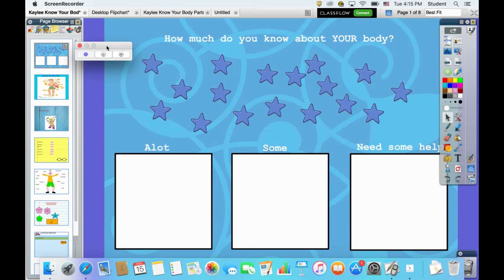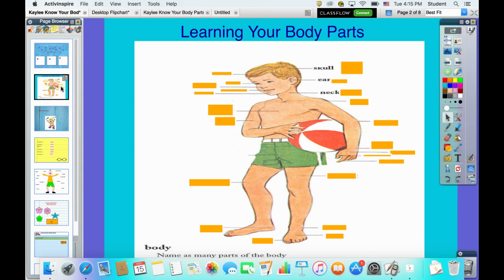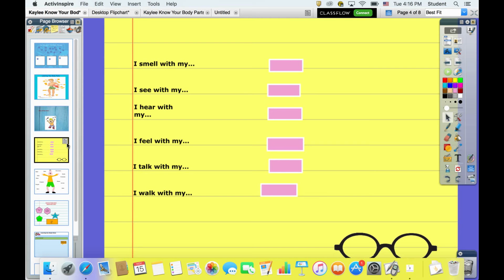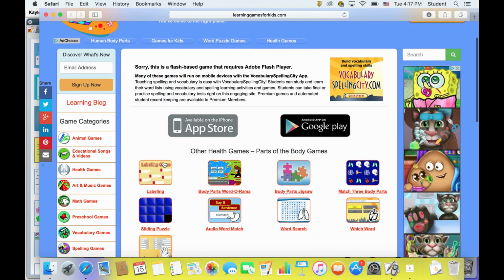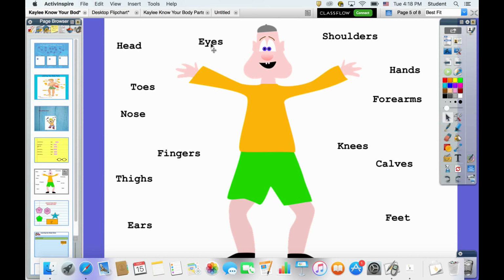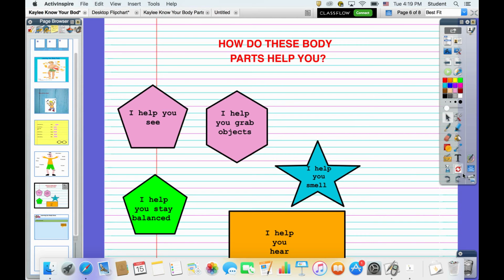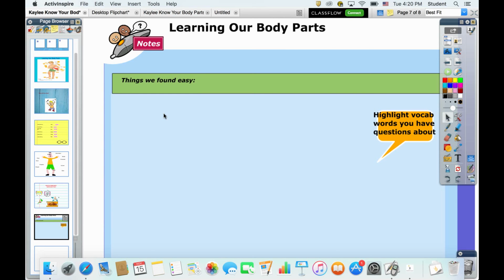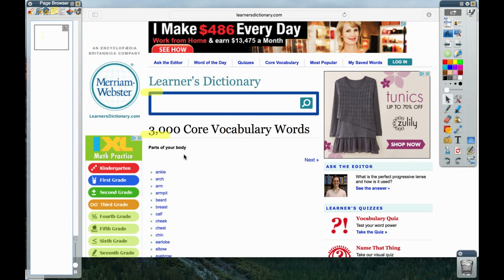Kaylee Burgett Promethean Board